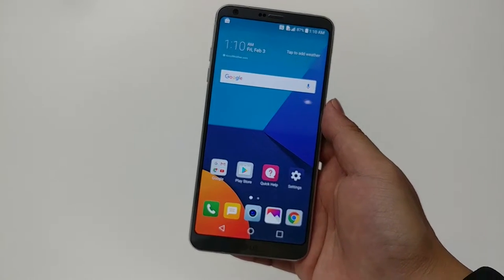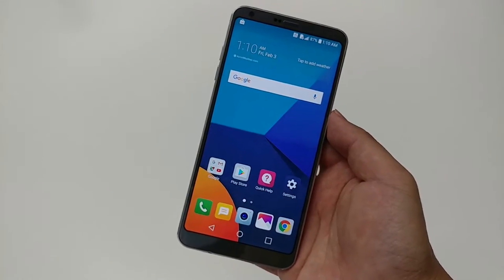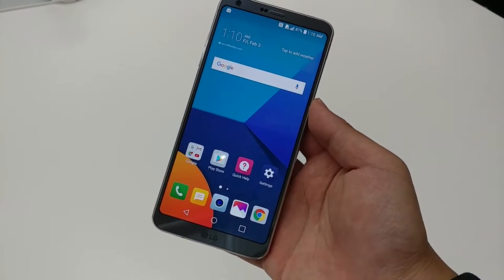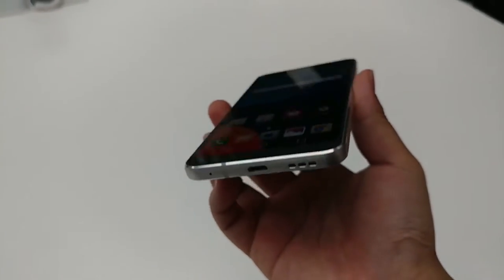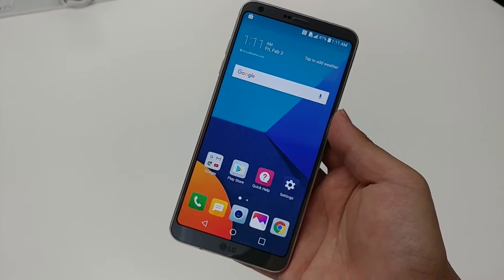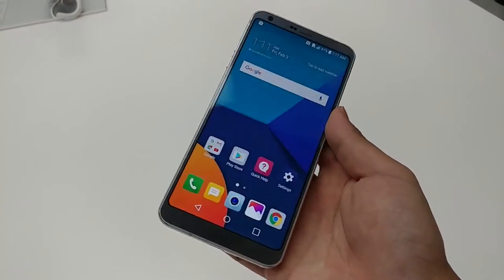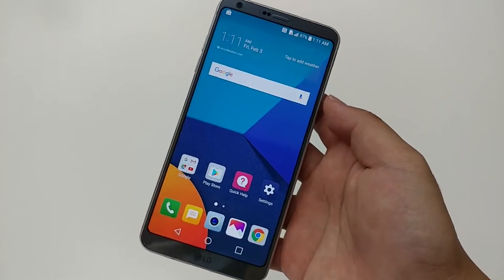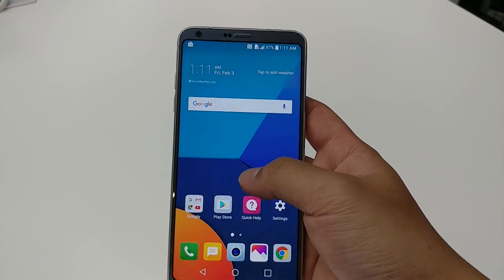Hands-on with the LG G6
ST VIDEO: LESTER HIO